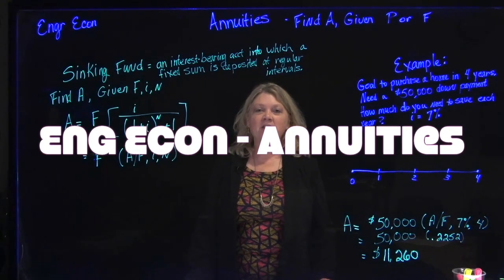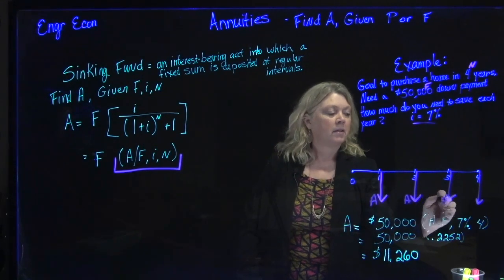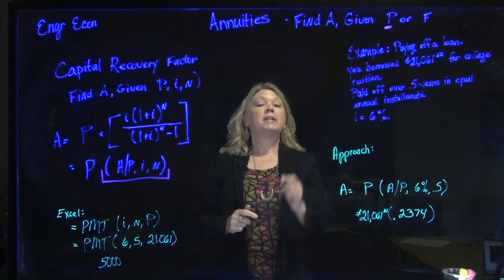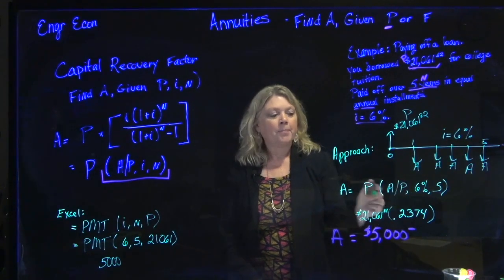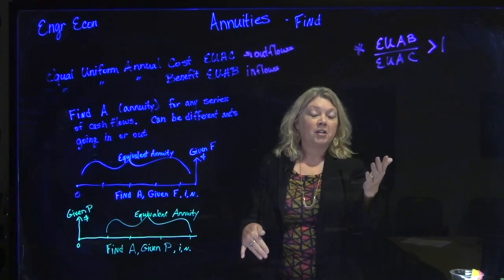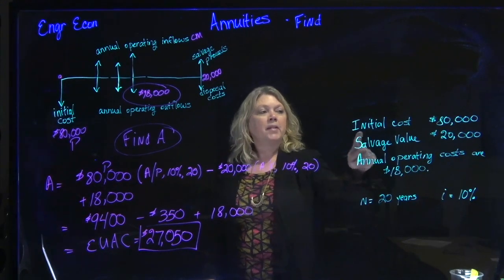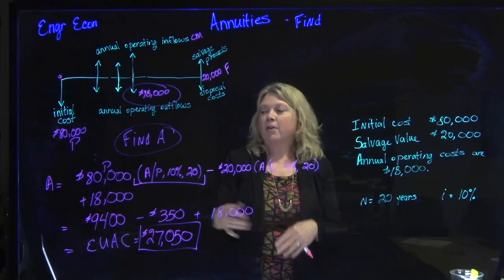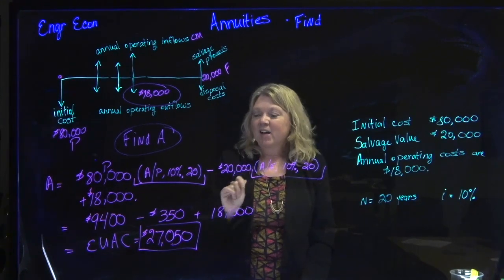Engr Econ - Annuities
Engr Econ - video on. Annuities